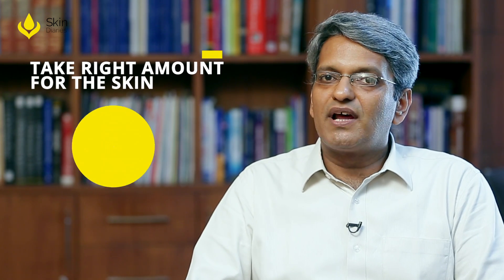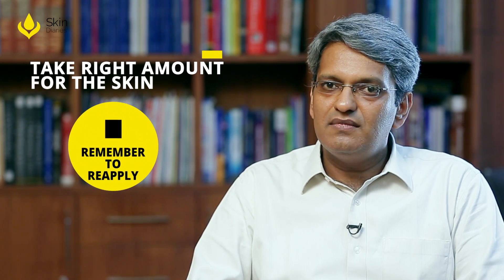How To Apply Sunscreen | Dr. Abir Saraswat | Skin Diaries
In the coming time as the climate will change you will require a sunscreen for skin protection. So watch this new video by Skin Diaries for application and proper use of the Sunscreen. Top dermatologists from all over the country come together to tell you secrets to a healthy & glowing skin on one destination. The solutions to all your skin and hair problem are now just a click away.